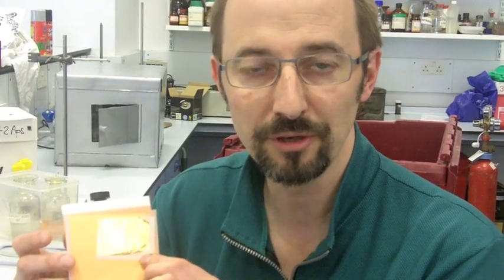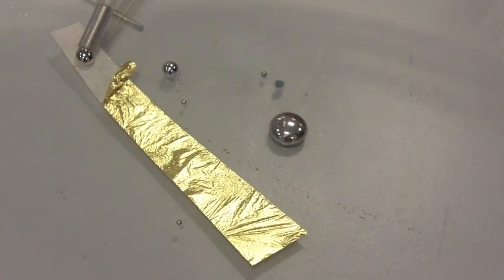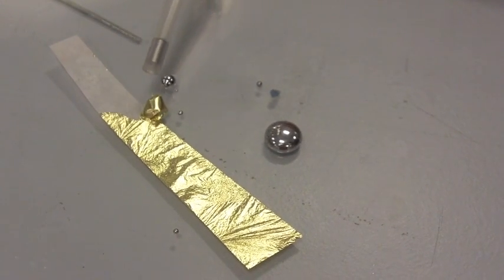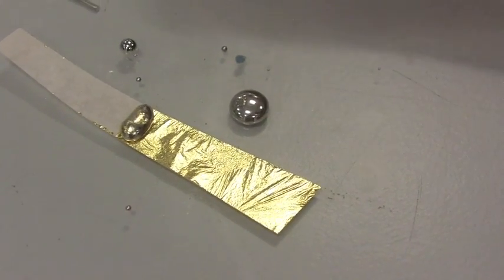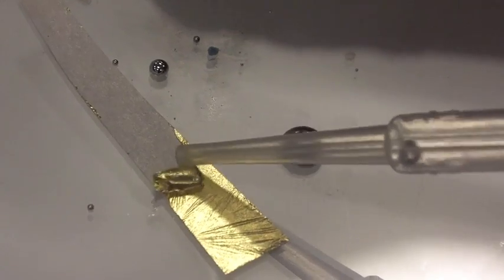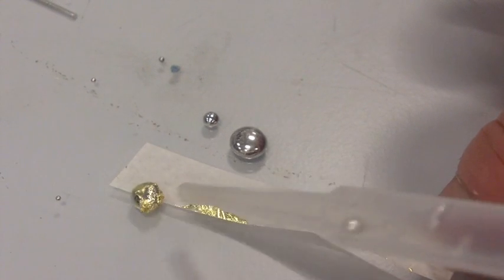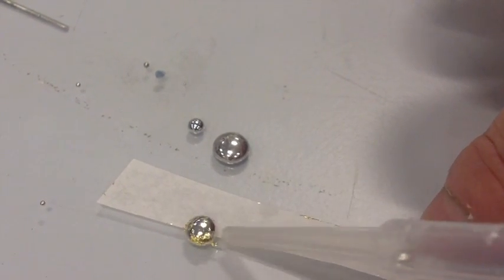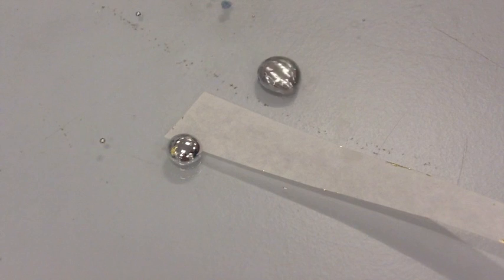Mercury Amalgam.m4v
Watch a drop or mercury wrap itself up in some gold foil and dissolve it. Now you know why prospectors used mercury to purify gold.